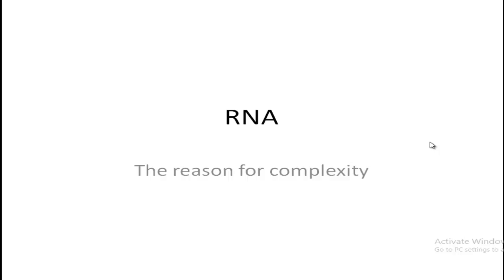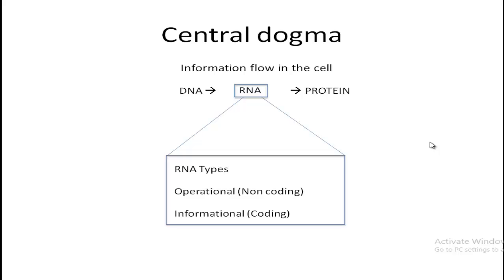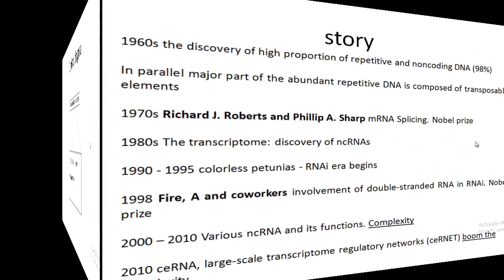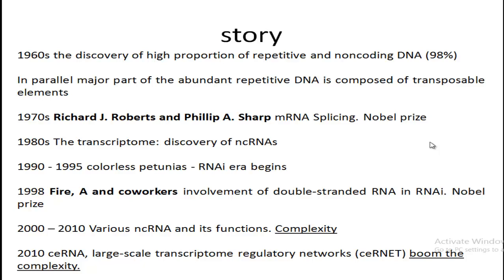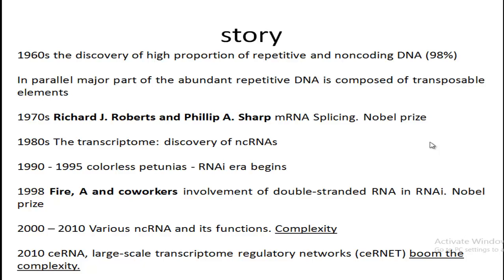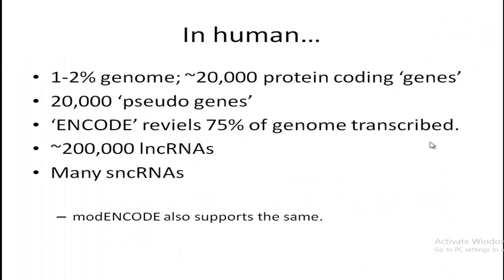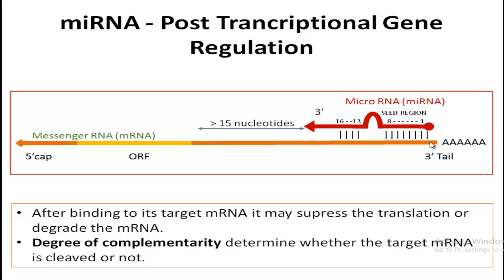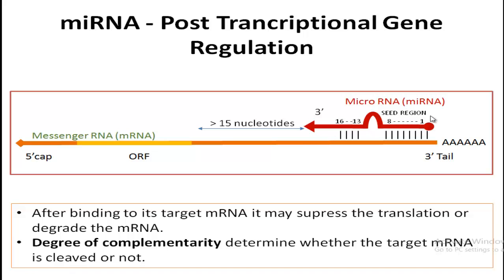What is ceRNA?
What is ceRNA?  (Competitive Endogenous RNA)
Competitive endogenous RNA is a type of non coding RNA..
You will know more about ce RNA in this lecture series.